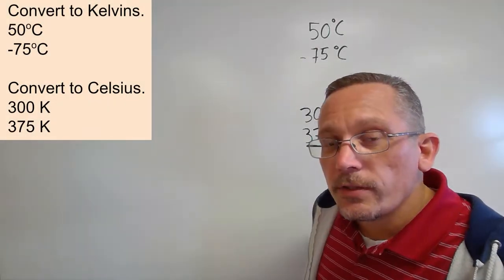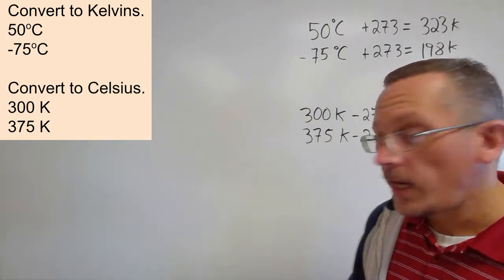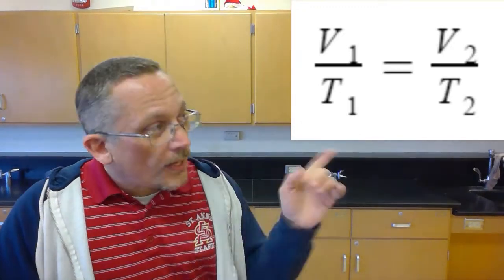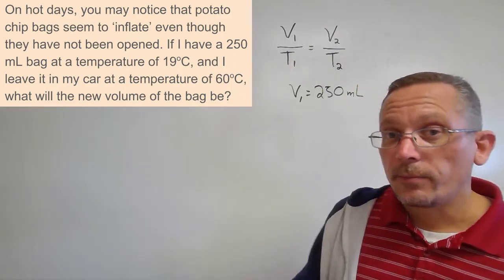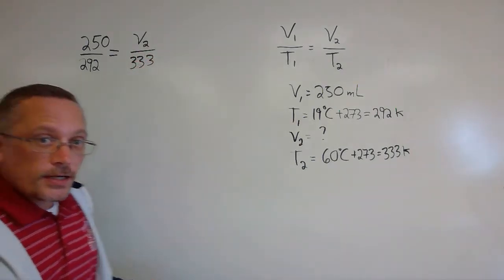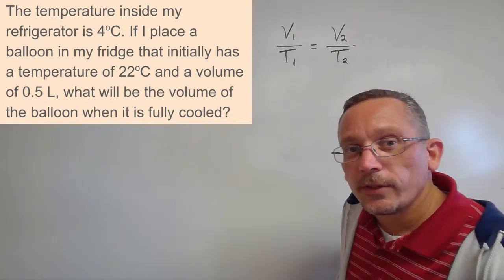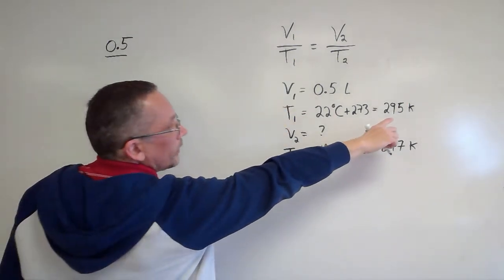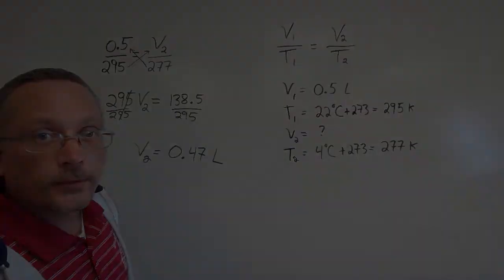Charles's Law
Class: Chemistry
Unit: Gas Laws
Lesson: Charles's Law